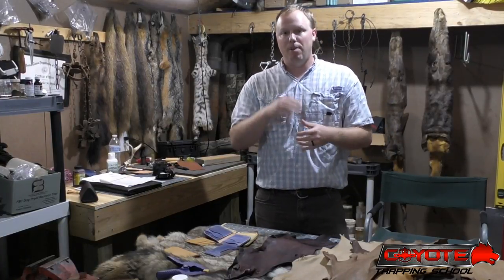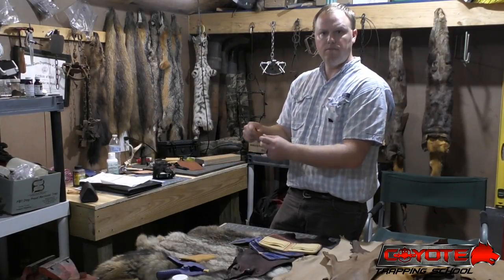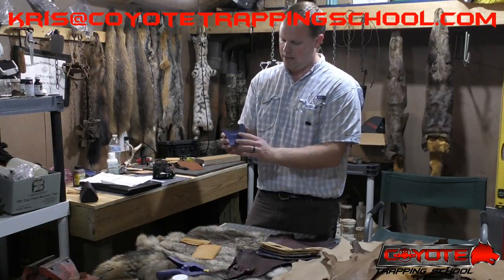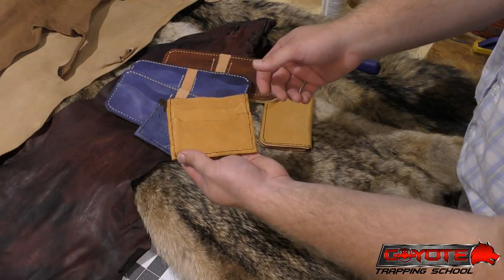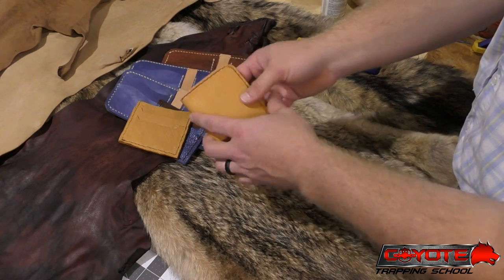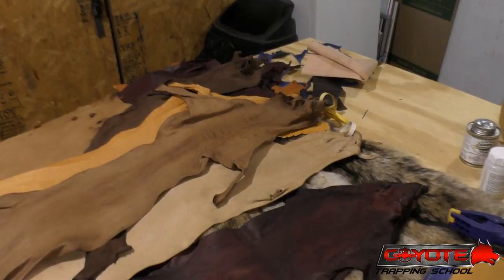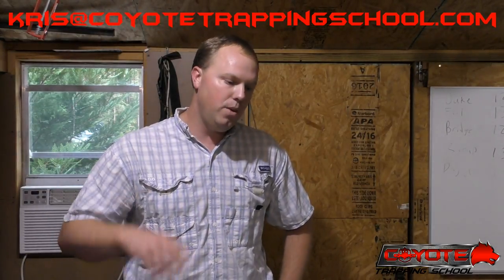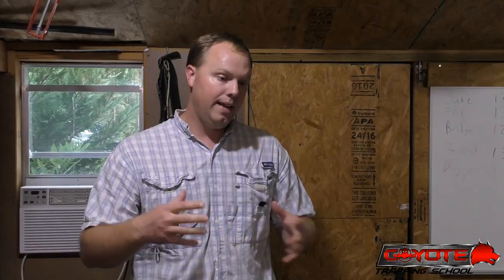Fur Wallets - 1st Batch DONE!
Finally got done with my 1st (small) batch of leather wallets.  I think they have turned out pretty good, and I'm excited to see what you think about them.  Here I show the wallets I have done as well as the types and colors of leather that I have left.  These initial wallets will be sold 1st come 1st served, and if you want one made out of one of the other type leathers just send me an email letting me know which leather you like and I'll make it for you.